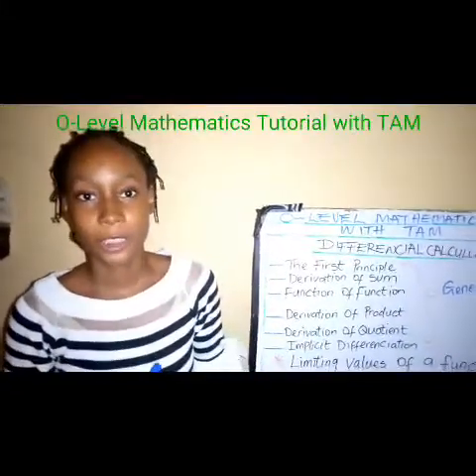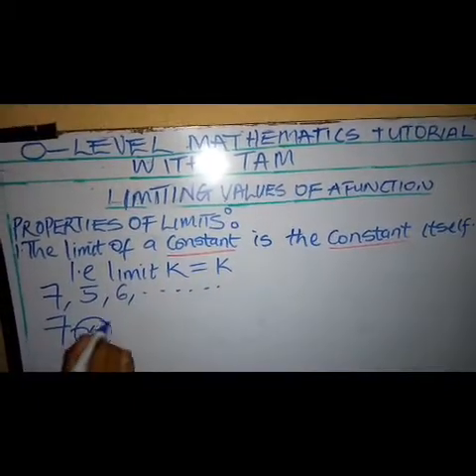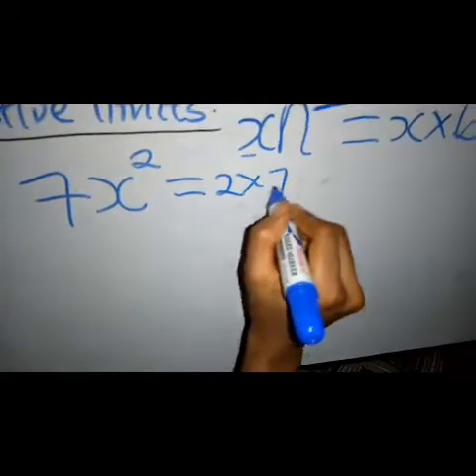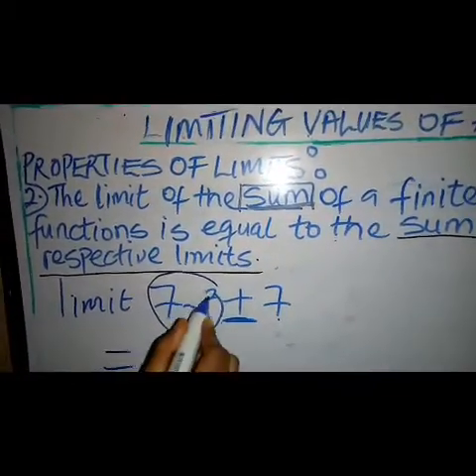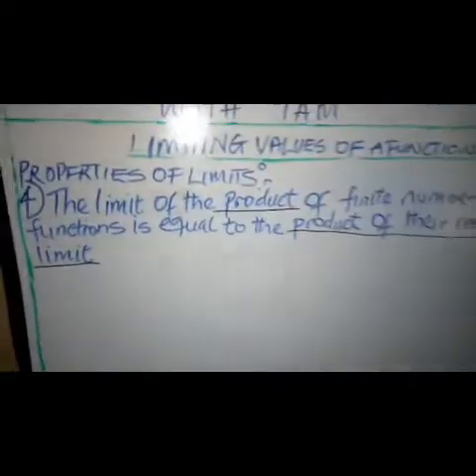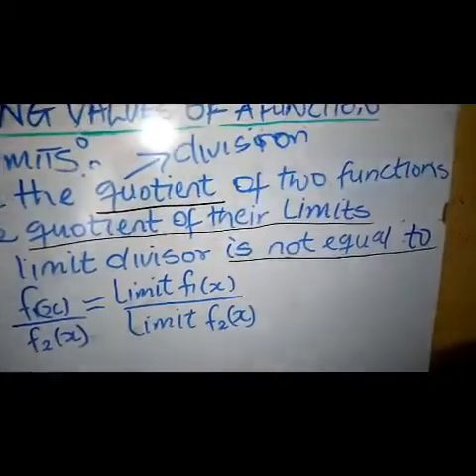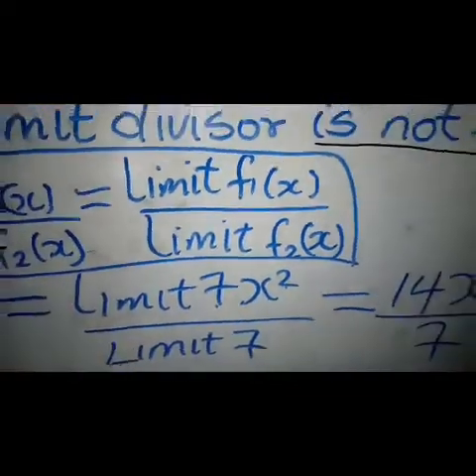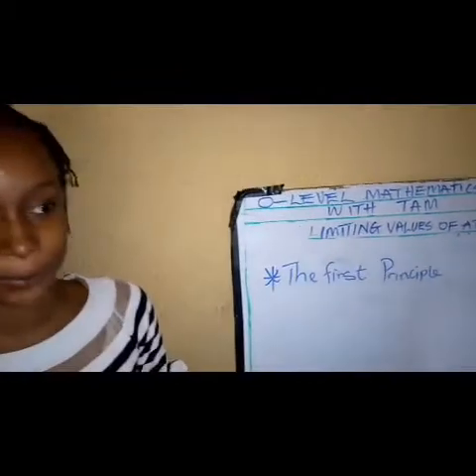Introduction To Differential Calculus (Differentiation)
Methods for solving differential calculus are:
1)General method
2)Function Of Function
3)Differentiation Of sum
4)Differentiation/Derivation Of product
5)Derivation of Quotient
6) Implicit Differentiation
7)The First Principle
Note: Knowledge of limiting values of a function is very important.